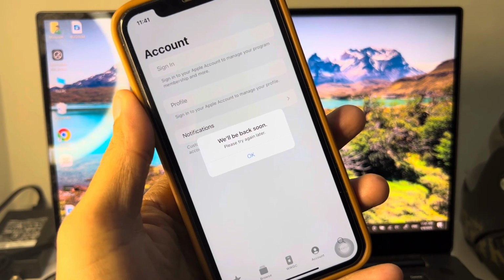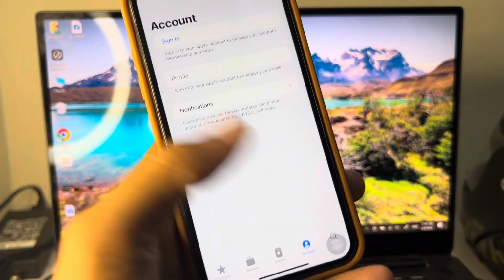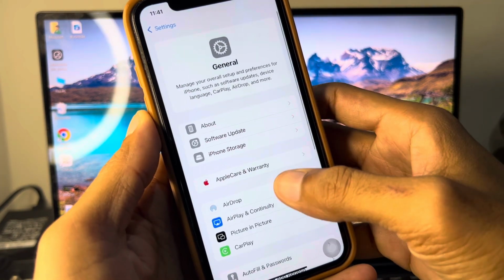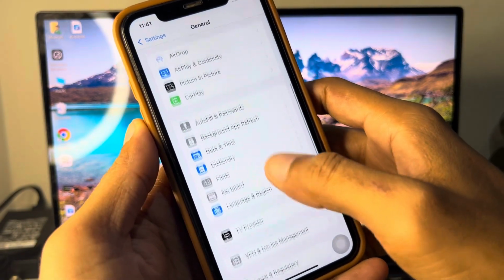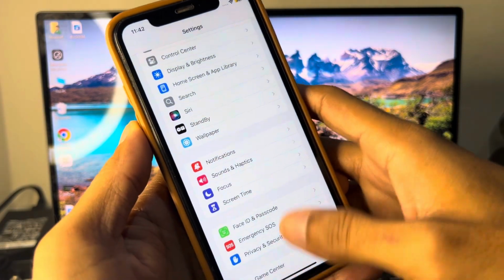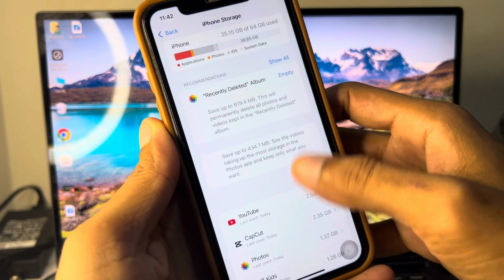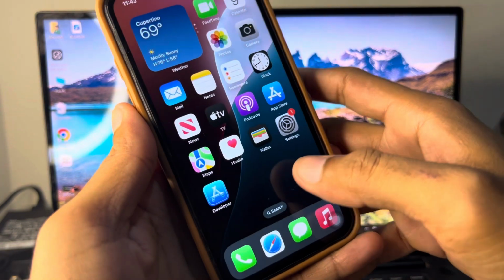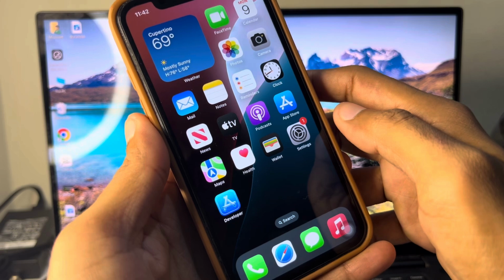Fix "We'll be Back Soon Please Try Again" Apple Developer Sign in Error on iPhone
🔁 Stuck on the Apple Developer login screen that says **“We’ll Be Back Soon. Please Try Again”**? Don’t worry – in this 2025 step-by-step guide, **UnlockiOS Tech** shows how to FIX this frustrating Apple ID sign-in error and access the Developer tools or Beta Updates!

✅ In this video:
• Why the “We’ll Be Back Soon” message appears
• How to fix Apple Developer sign-in errors
• Steps to clear Safari/cache or try alternative login
• Access iOS 26 Developer Beta or Developer Program dashboard

📱 Applies To:
• iPhone X to iPhone 16
• iOS 18, iOS 26
• Developer.apple.com login issues
• Apple Developer App stuck or not loading

🧠 Quick Fix Tips:
• Use a different browser (Safari/Chrome)
• Clear Safari history/cache
• Try signing in on Mac/PC
• Disable VPN or switch network